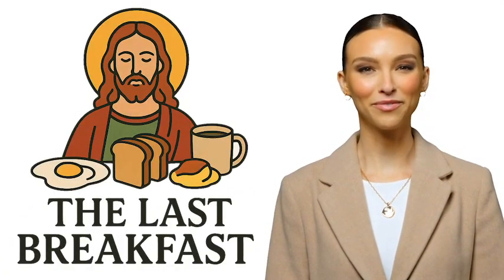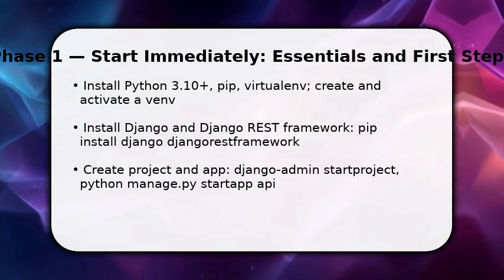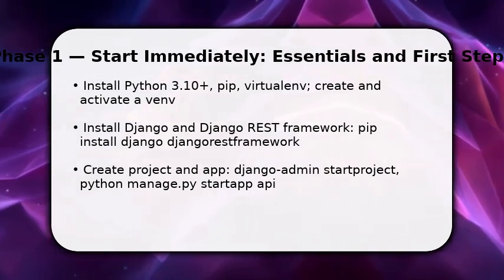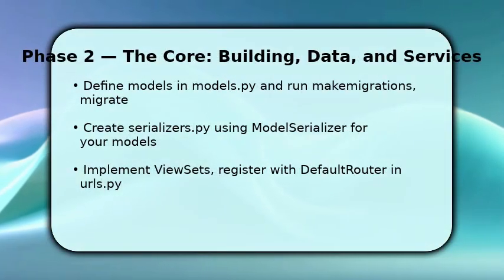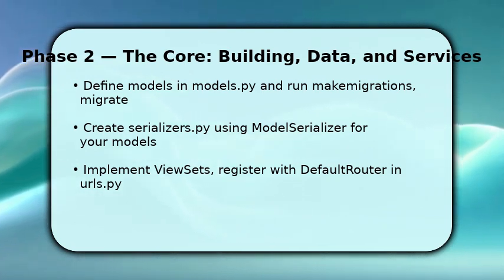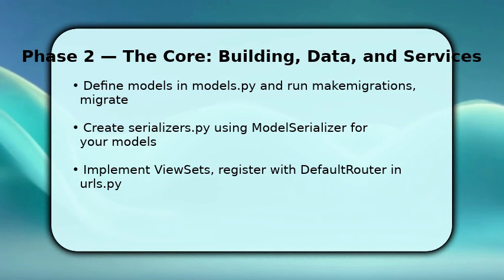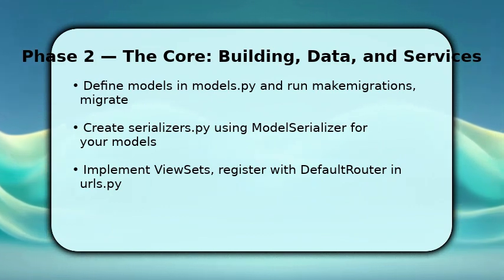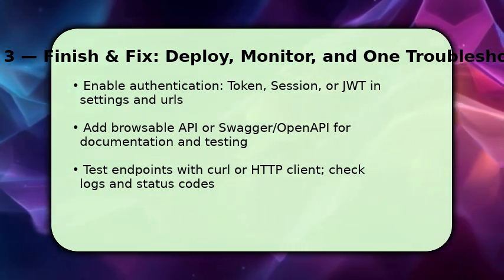How to Use Api in Django (full Guide)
How to Use Api in Django (full Guide) | 🔒 Surfshark VPN Deal — Stay private and secure. $1.99/mo + 3 Months Free ▸

Dive into the world of Django APIs as we provide a comprehensive guide on integrating and using them within your web applications. Learn best practices, common pitfalls to avoid, and how to effectively communicate with external services.

How to use API in Django, Integrate Django REST Framework, Django Web APIs, API integration tutorial for Django, Building microservices using Django